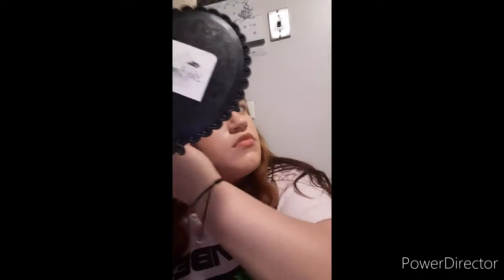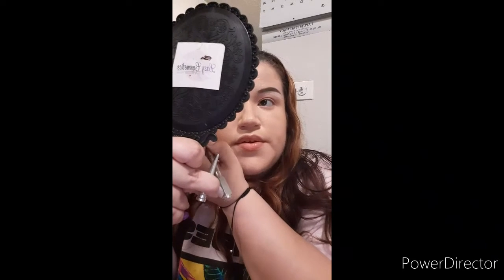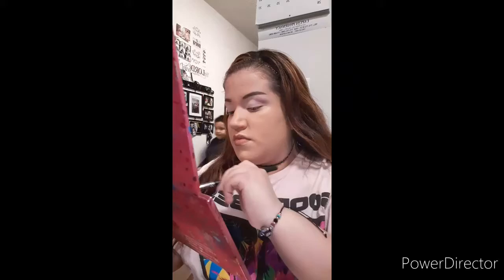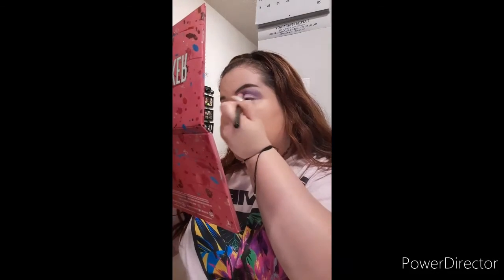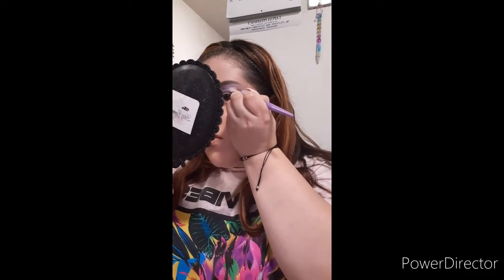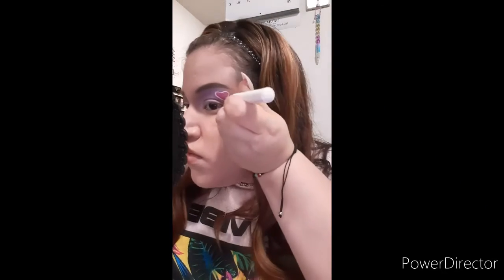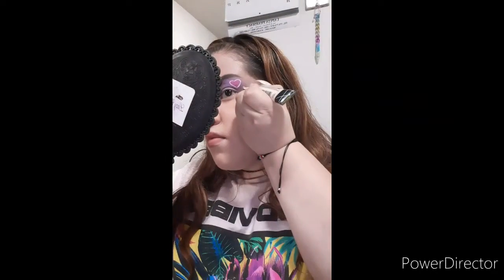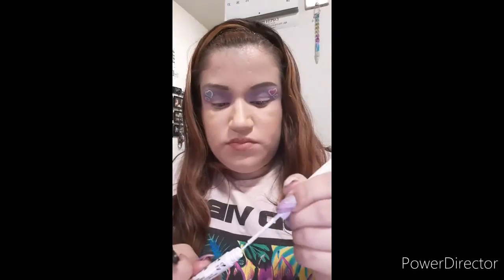Creating a Valentine's Makeup Look. Tutorial with Jawbreaker by Jefree Star Cosmetics.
Copyrighted claim by WMG Pacify her